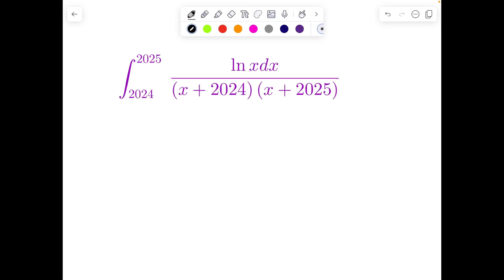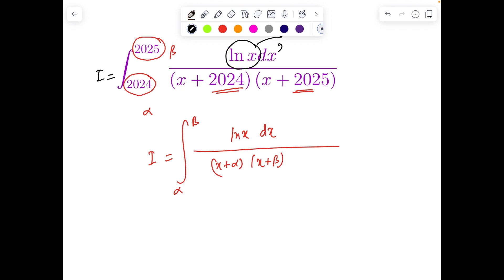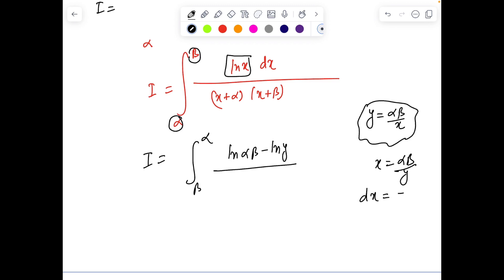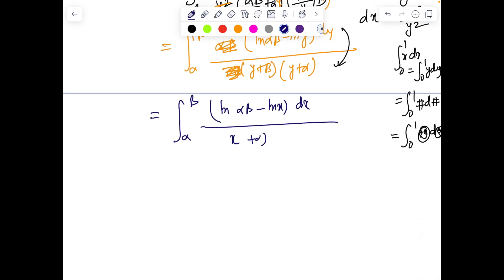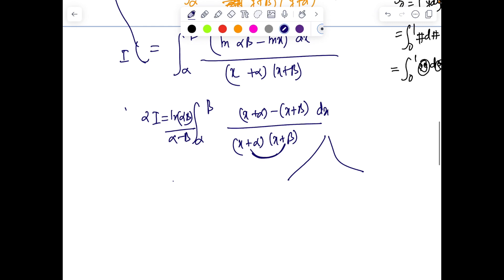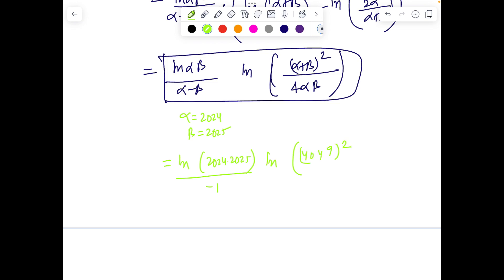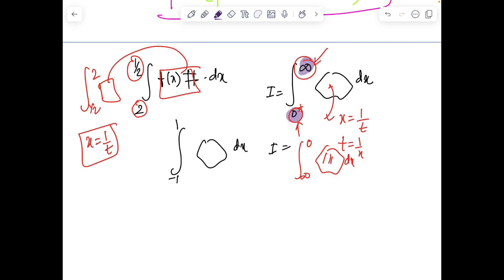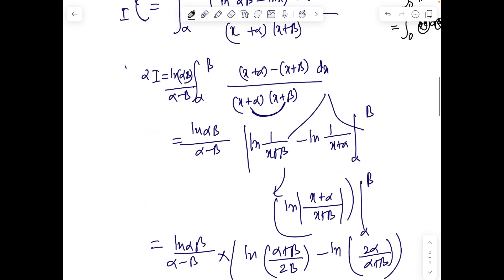INTEGRATION TRICK| JEE APRIL SESSION | INTEGRATION HACKEDIntegration shortcut tricks for jee mains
INTEGRATION TRICK JEE MAINS 2024 APRIL SESSION | INTEGRATION HACKED